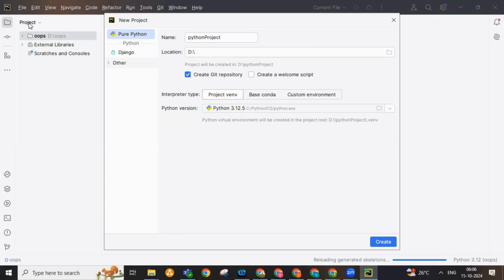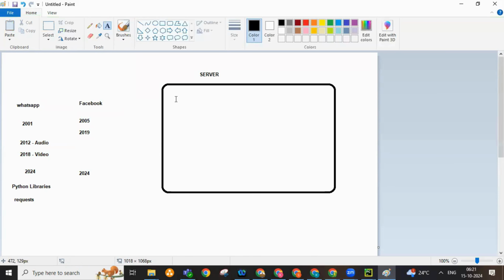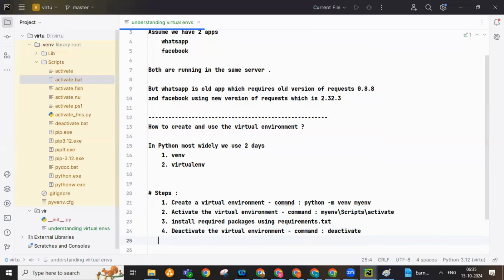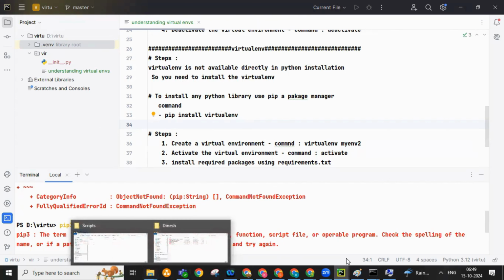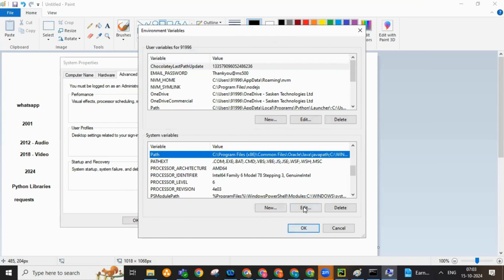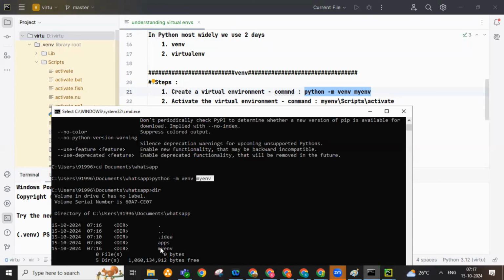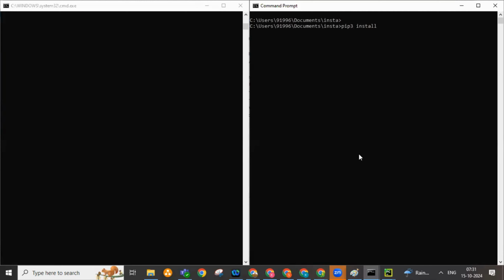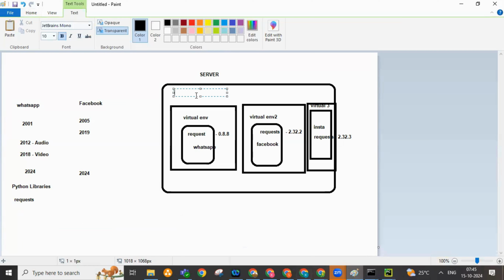Mastering Python Virtual Environments: Isolate & Manage Package Versions for Multiple Apps | M Kumar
In this video, Kumar Makala will guide you through creating and using virtual environments in Python to manage multiple apps with different package requirements on the same server.

Imagine running two applications like WhatsApp and Facebook on the same machine, but each requires a different version of the requests library. WhatsApp needs version 0.8.8, while Facebook uses version 2.32.3. This can cause conflicts unless you isolate them using virtual environments!

You'll learn:

What virtual environments are and why they are important.
How to create and activate virtual environments using venv and virtualenv.
Step-by-step setup for multiple environments to avoid package conflicts.
How to install and manage different versions of libraries in isolated environments.
📌 Key steps covered:

Creating a virtual environment using venv and virtualenv.
Activating, installing packages, and deactivating virtual environments.
Practical examples for running WhatsApp and Facebook on the same server.